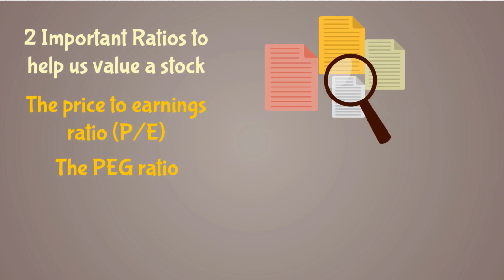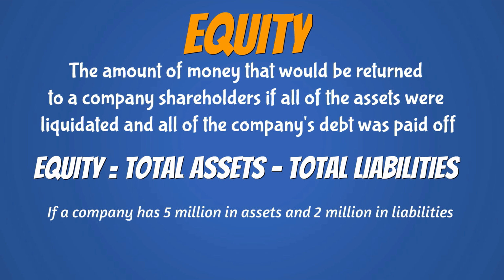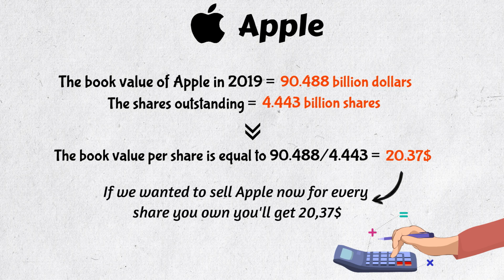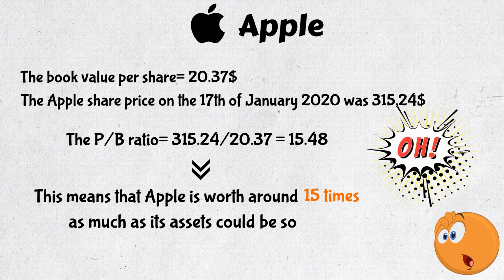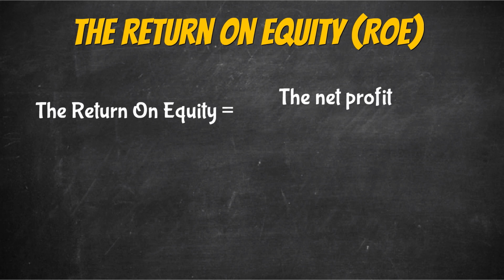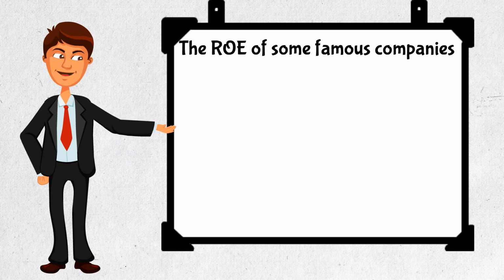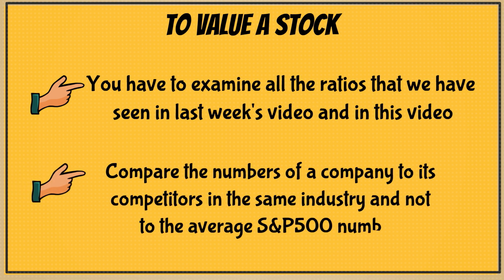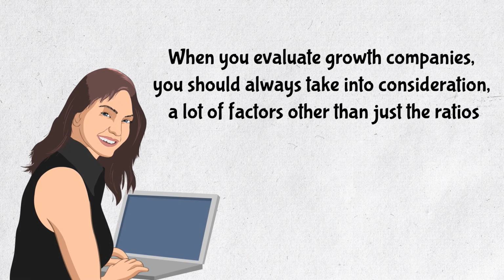How to Value a Stock (2/2) When should you buy a Stock ? (Inspired by The Intelligent Investor)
How to Value a Stock ? and When Should You Buy A Stock?

Learn how to make at least 2000$/month selling your courses on Udemy and Skillshare:

►► Try Audible and Get Two Free Audiobooks

Books We Recommend to acquire The Right Mindset:

►►The choose yourself guide to wealth (James Altucher)
►►The millionaire fastlane (MJ DeMarco)
►►Think and grow rich (Napoleon Hill)
►►Secrets of the millionaire mind (Harv Eker)
►►Influence : The psychology of persuasion (Robert Cialdini)
►►Rich dad poor dad (Robert Kiosaki)
►►The personal MBA (Josh Kaufman)
►►How to win friends and influence people (Dale Carnegie)
►►The intelligent investor (Benjamin Graham)
►►The 7 habits of highly effective people (Stephen Covey)

The One Thing Rich People Buy That Poor People Don't - A lesson from Rich Dad Poor Dad

COACHING:

Wanna Start Your Own Buisness And Need Advice?
The Apex Entrepreneurs Team is accepting applications to work with you by providing 1 to 1 coaching sessions.

We will give you unique strategies, never shown elsewhere,to help you reach your Financial Freedom!

In this channel, we'll teach you:

►► The right mindset you need to have in order to build massive wealth.

►► How to create your business or your side hustle.

►► How to take your business to the next level if you have already one.

►► How to invest wisely and how to master your personal finance.

►► How to become the best version of yourself and reach your Apex.

In this channel you'll not find get-rich-quick-in-2-clicks-methods, All the strategies we teach requires work and sweat. if you think that you will make a fortune while sleeping this channel is not for you.

If your are ready to work hard to achieve massive wealth and become financially free, then We invite you to watch every single video of this channel.

Software Used to create this video:
Video Editing Software:

What You Will Explore In This Video:

This video is extremely important for those who want to make money from the stock market. Many newbies make the mistake of buying a company stock just because they like it, and unfortunately, they end up losing money in most of the cases.

So in this video you will explore:
1. The meaning of the word equity
2.  What is the Price to book ratio and how we use it to know if a stock is overvalued or undervalued. We will take Apple Shares as an example.
3. What is The Return on equity ratio and how it reflects the company's  efficiency at using its assets to generate profits
4.  what is The Debt/Equity ratio.
 In order to value a stock and decide whether to buy or not, you have to examine all the ratios we have seen in Part 1 and 2 of this video. And  always compare the numbers of a company to its competitors in the same industry and not to the average S&P500 numbers.